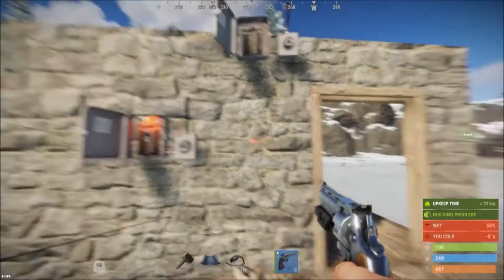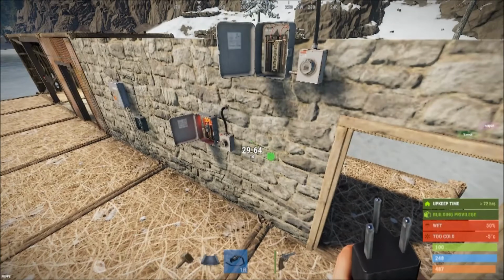Rust - Installing a Fusebox (Creative)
You will need Admin privileges on the server to do this. I do not know if this will work on a Build server.

entity.spawn fusebox